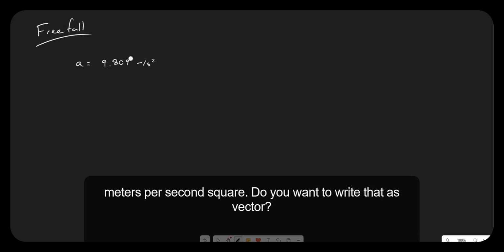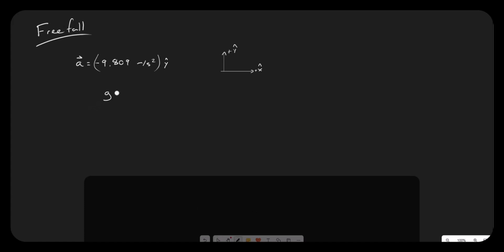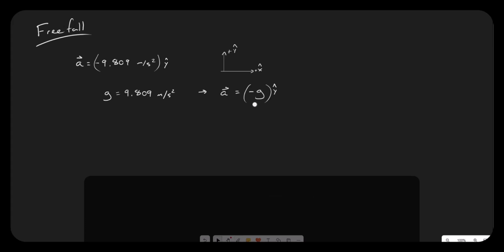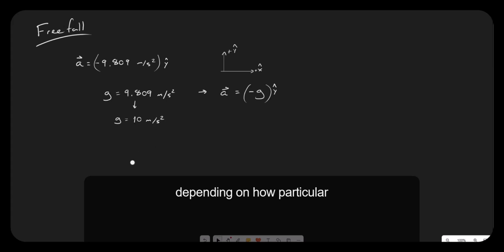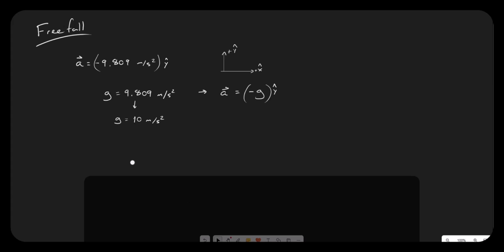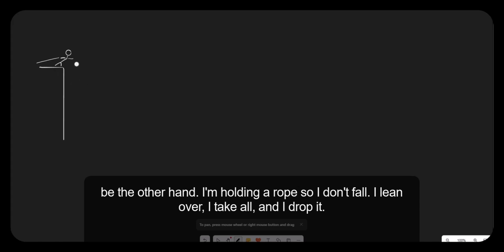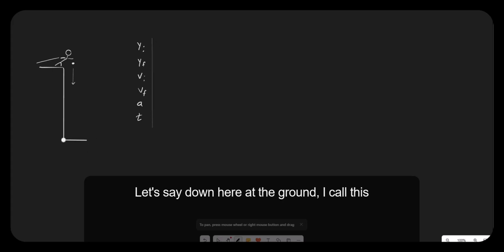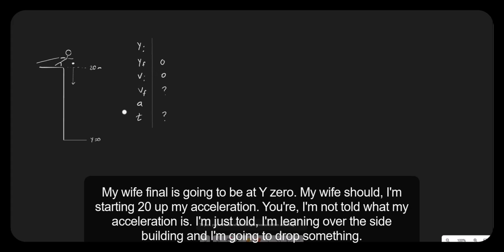1.2.4 - freefall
This video works through the idea of freefall. It doesn't go into specific examples, but those will be covered in the next video.